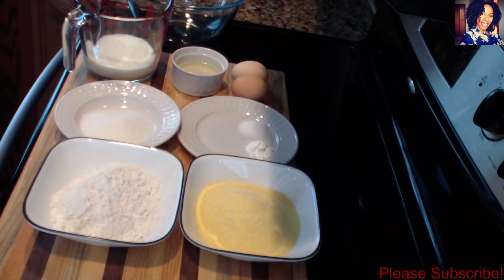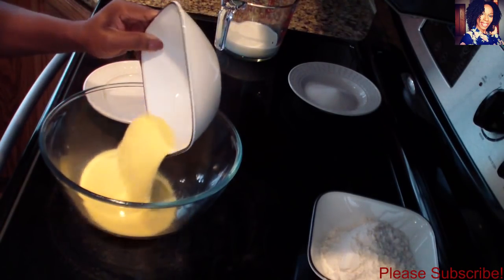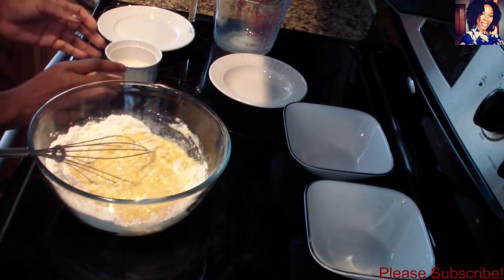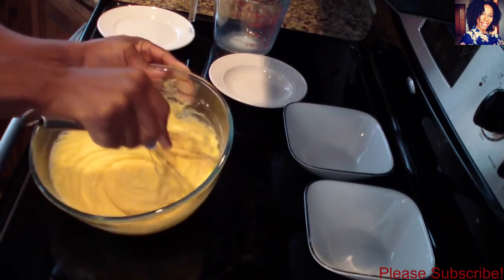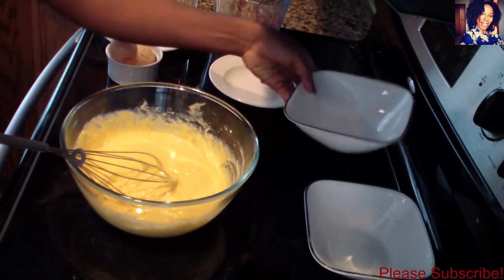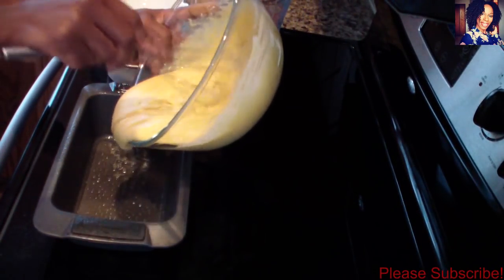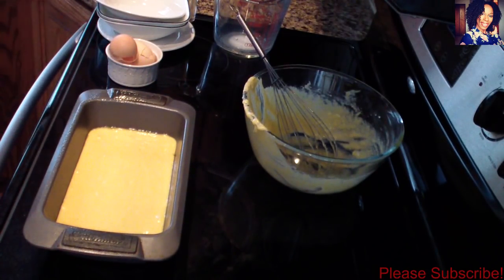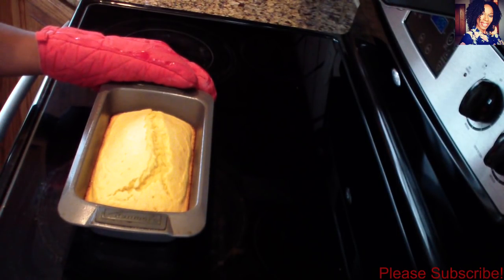Corn Bread Recipe | Easy Cornbread Recipe | Episode 128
Hey Guys! Here's Another Great  Recipe From My Kitchen To Yours. The Recipe For This Week Is Homemade Cornbread.
Am sharing the way I make mine with you all. XoXo!
                      Recipe:
1 cup of cornmeal
1 cup of all purposed flour
1/4 cup of granulated sugar
1 teaspoon of salt
1 teaspoon of baking powder
2 eggs
1/4 cup of oil
1 cup of milk
* Baking pan*
bake in a 400 degree over for 25 minutes or until done